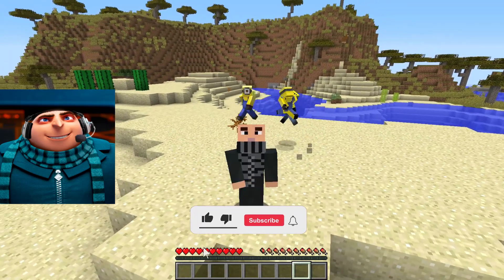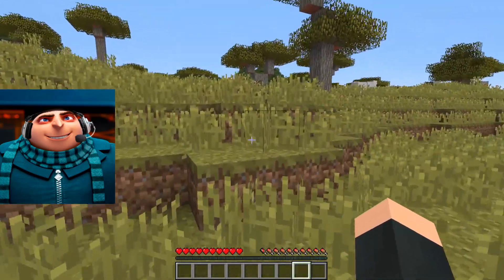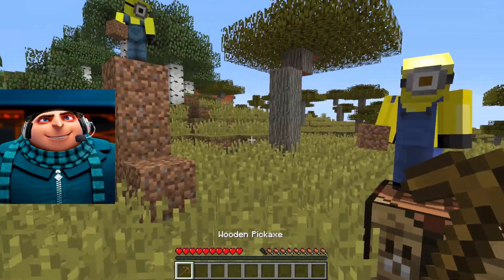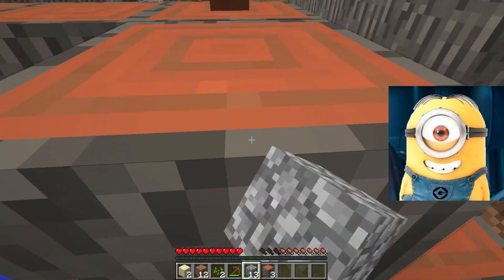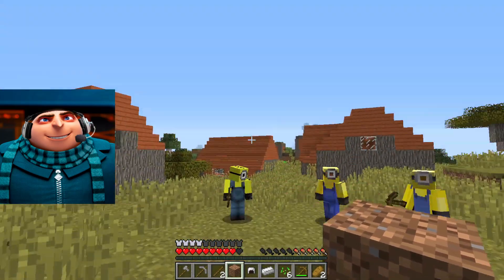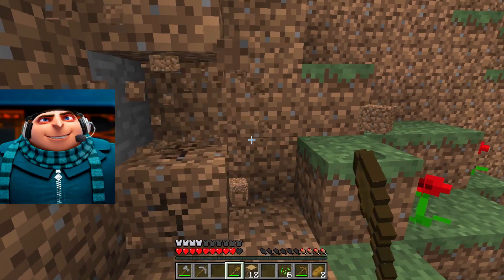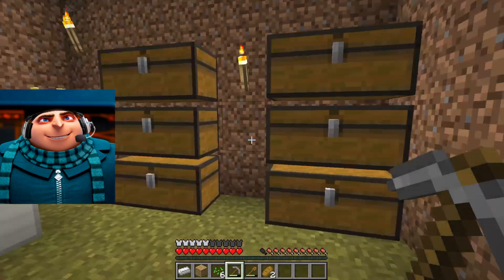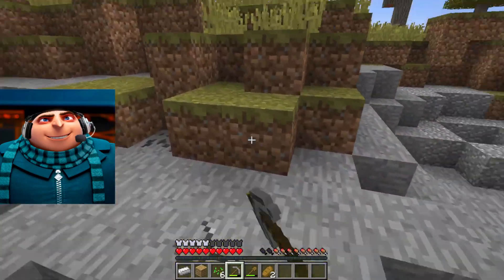Despicable Me Play Minecraft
Despicable Me Play Minecraft, Gru and minions, heir own Minecraft server and playing.

The “Cartoons Play” channel is not related to the official cartoons Youtube channel! This is a fan channel.